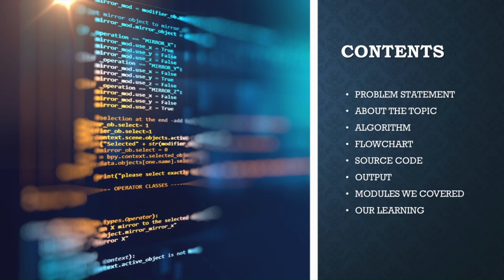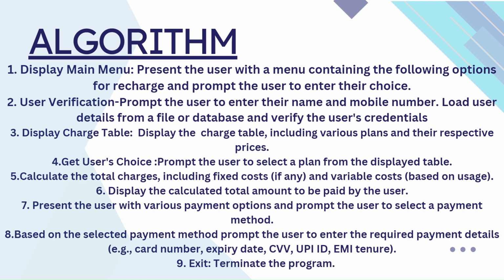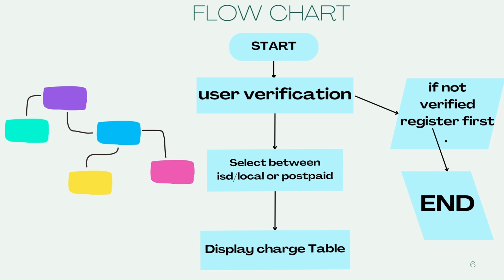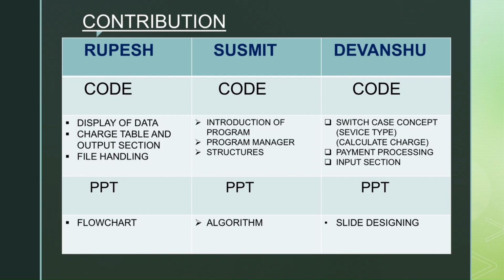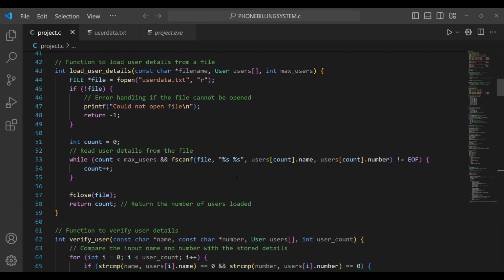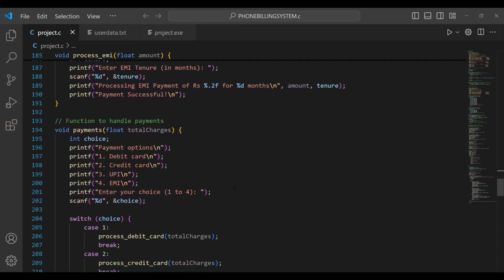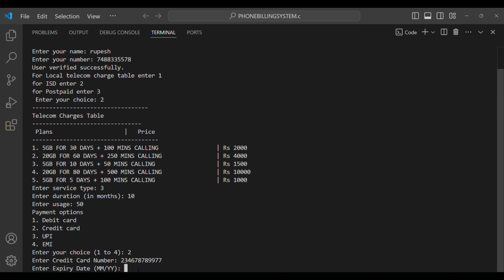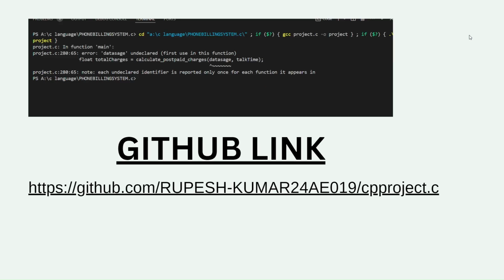Gati Shakti Vishwavidyalaya| Computer Programming | Phone Billing Sys. | 1st Sem. | Group - 5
Group - 5 - Rupesh Kumar(24AE019), Susmit Samanta(24ME037), Devanshu Sharma(24ME011)
Section : D
Course Name : Computer Programming Language I - C Language
Course Faculty : Dr. Chandra Prakash